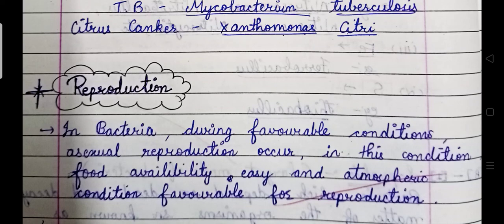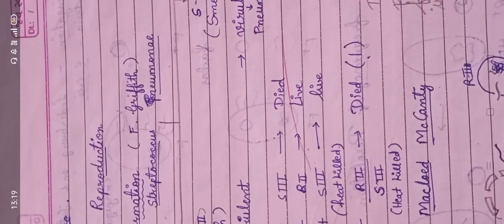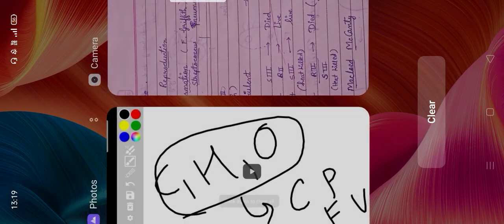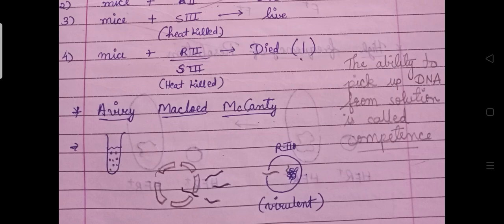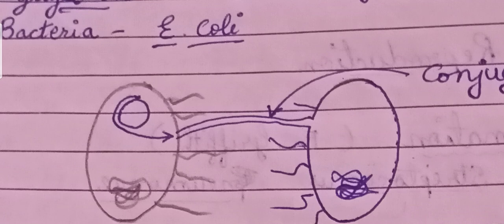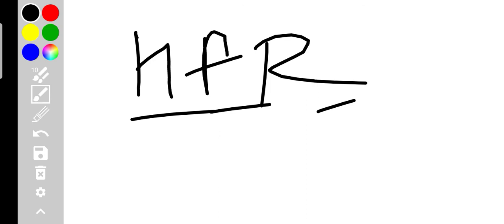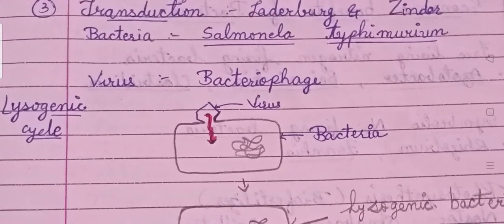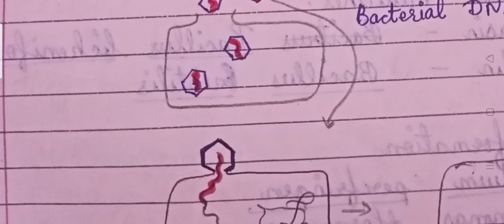Ch-2-BIOLOGICAL CLASSIFICATION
KINGDOM MONERA - 8